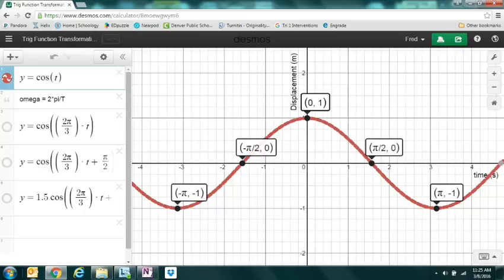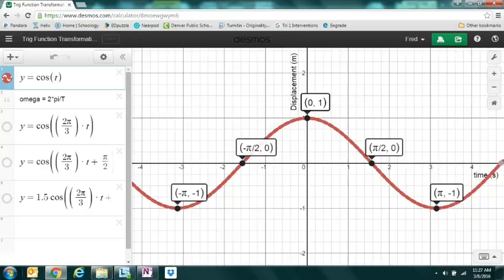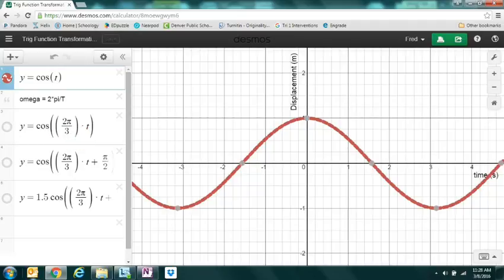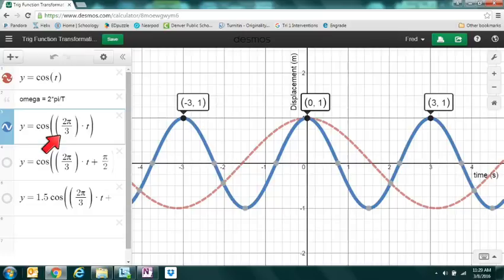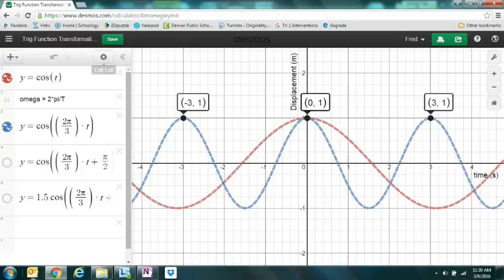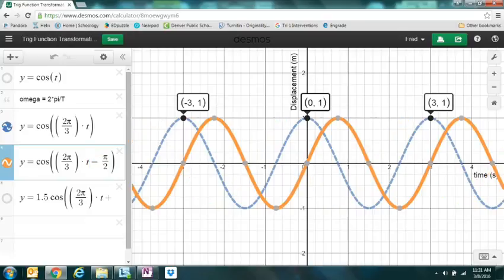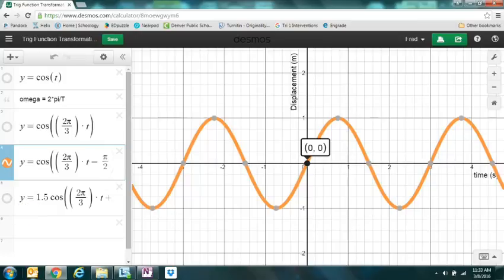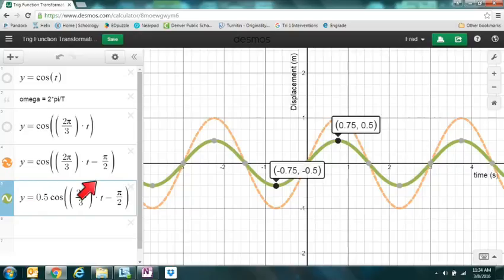Lesson 9.1 Video Supplement - transformations